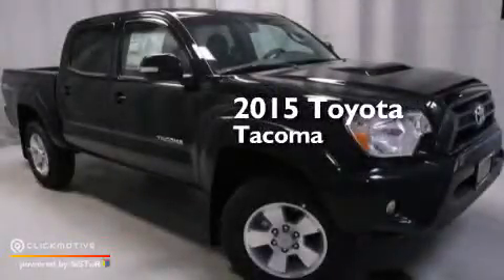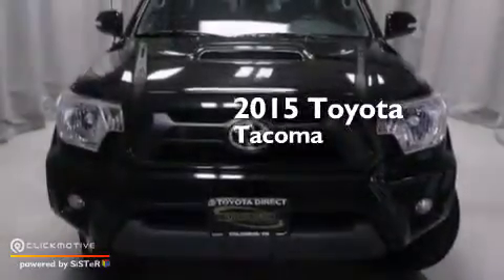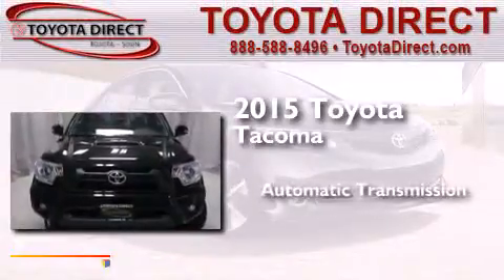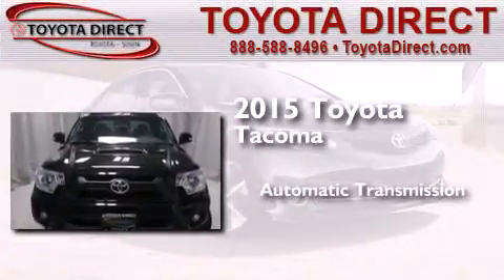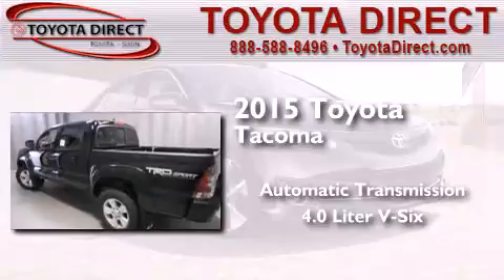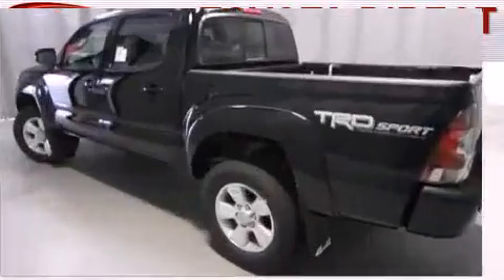2015 Toyota Tacoma Columbus OH 43230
We have been honored to serve the Columbus OH area , we promise that your experience at our dealership will exceed your expectations ! Year : 2015 Make : Toyota Model : Tacoma Engine : Regular Unleaded V-6 4.0 L/241 Trans . : Automatic Exterior : Black Miles : 1 Interior : Graphite Toyota Direct 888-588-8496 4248 Morse Rd Columbus , OH 43230